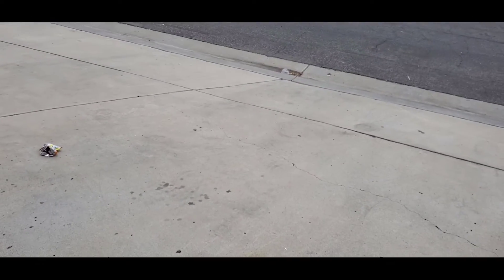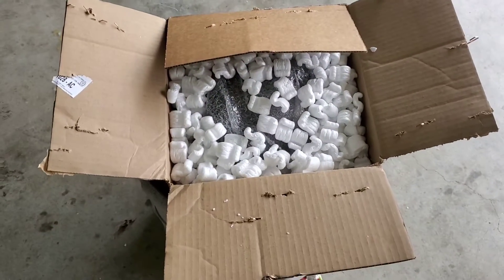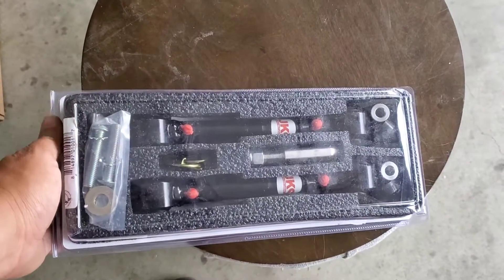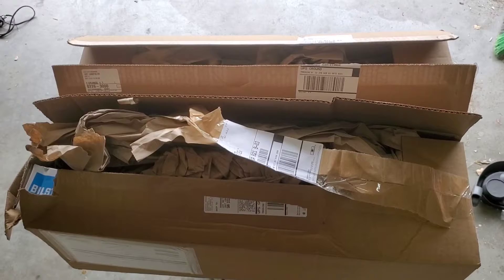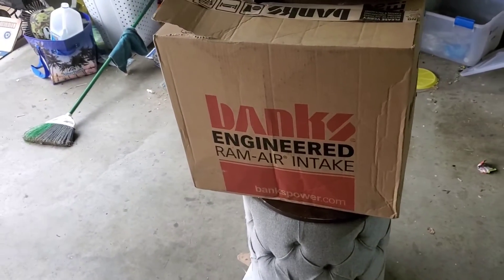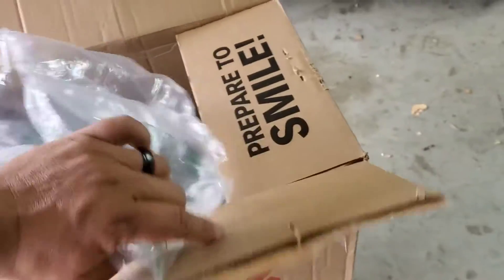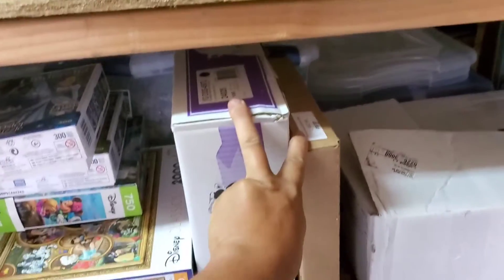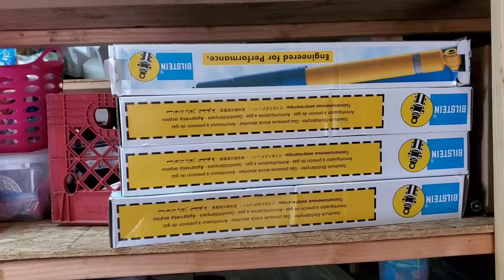UPDATE- WJ SOLD. DOGE BOUGHT ME A NEW PROJECT PARTS UNBOXING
JKS QUICK DISCONNECT
BILSTEIN SHOCKS
STEINJAGER TRANSFER CASE SHIFT LINKAGE
SOLID D30 DIFF COVER
YUKON 4.56 GEARS AND INSTALL KIT
BANKS POWER JEEP INTAKE